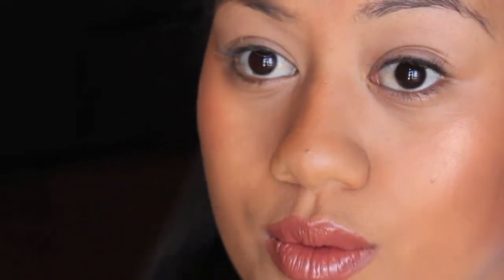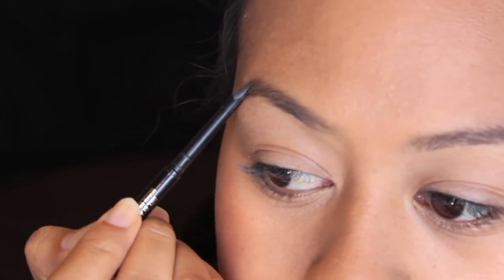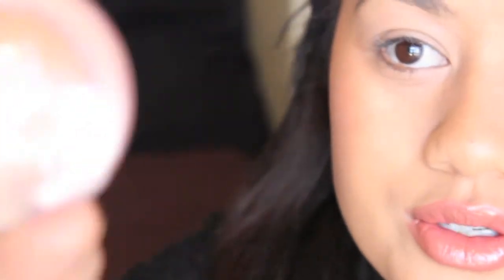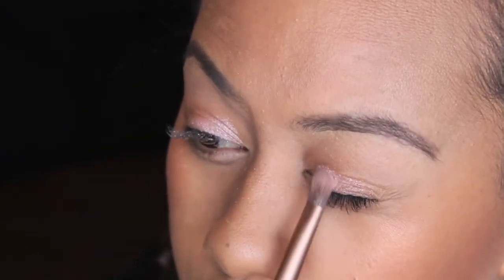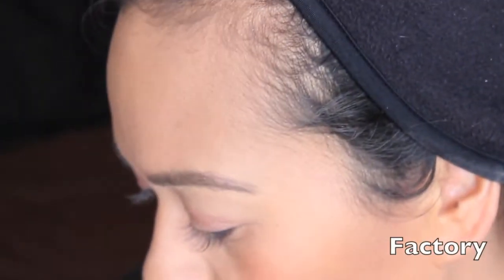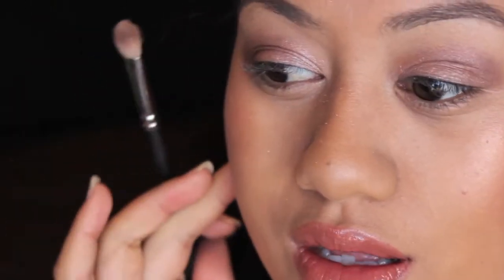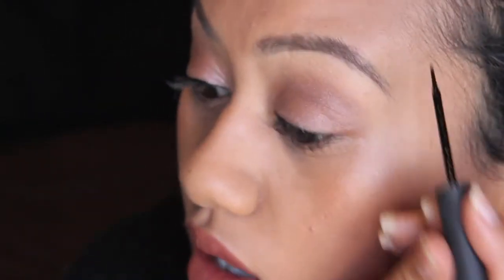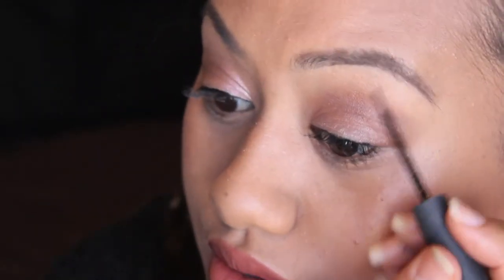Chit chat get ready with me: NAKED 3 TUTORIAL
Hey guys! So today's video is me showing you how I get ready with the Naked 3 Palette :)